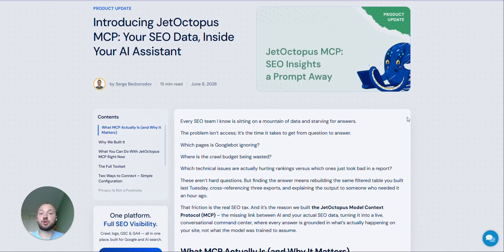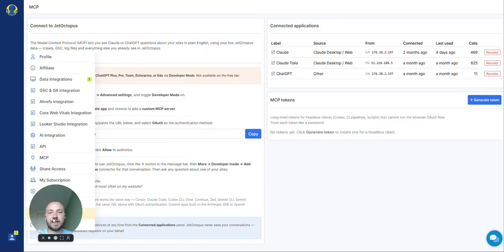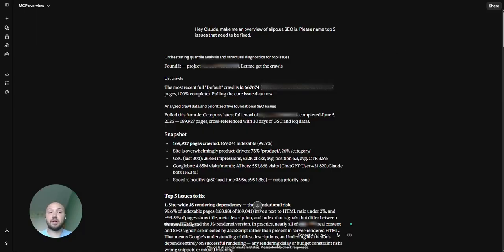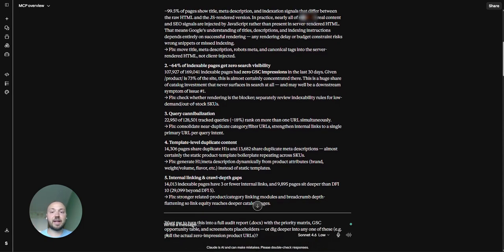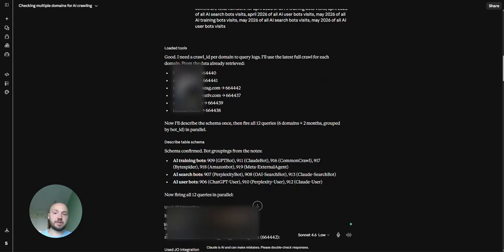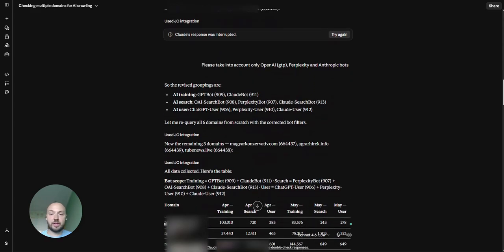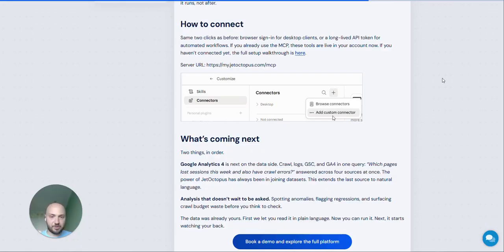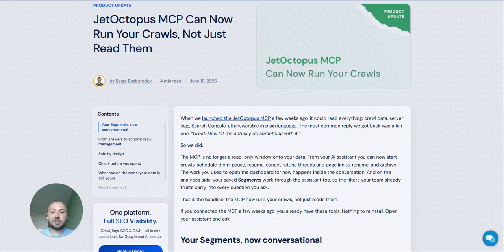Introducing JetOctopus MCP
We just shipped JetOctopus MCP — and it changes how fast you can get answers from your SEO data.

Connect your live crawl, logs, and GSC directly to Claude, ChatGPT or any MCP-compatible client. Ask in plain language, get real answers from your real data. No dashboards, no exports, no waiting.

Setup takes 2 minutes.

Already a customer?